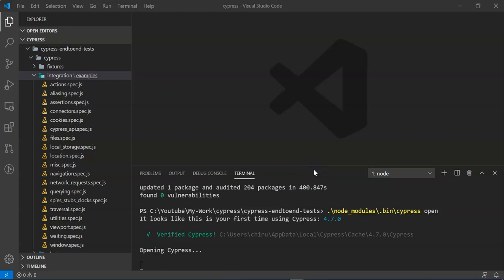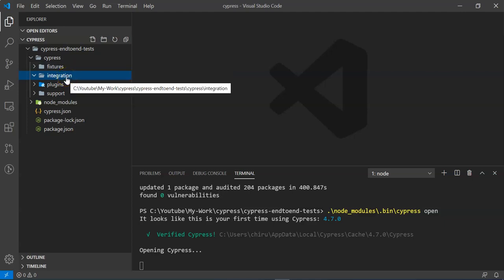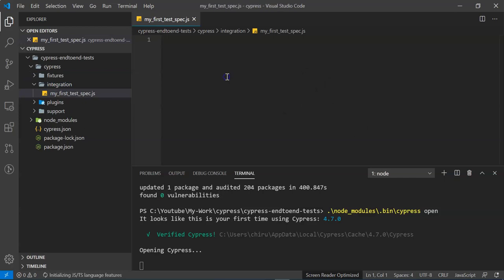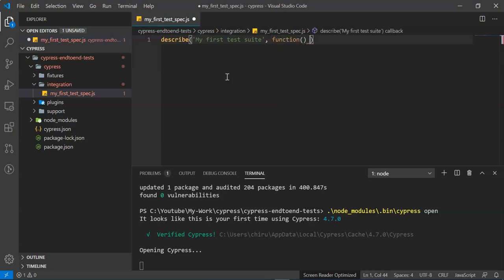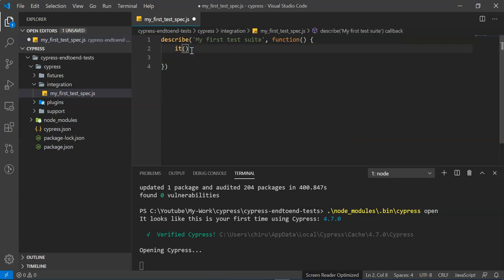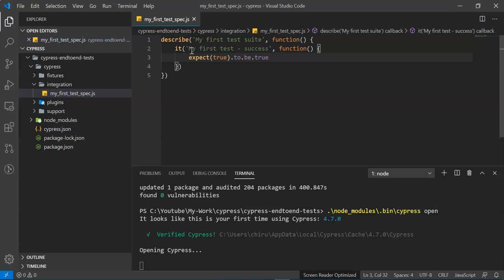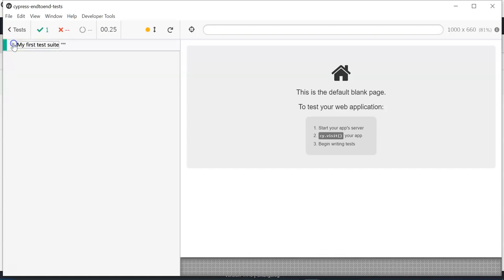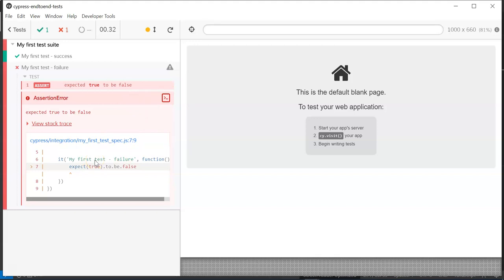First cypress test